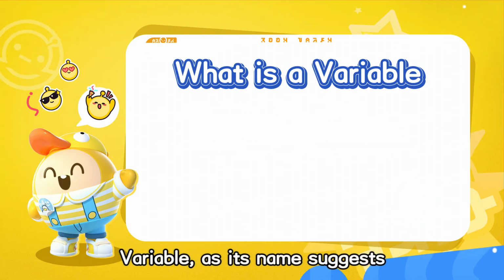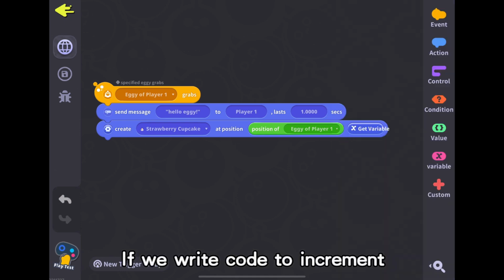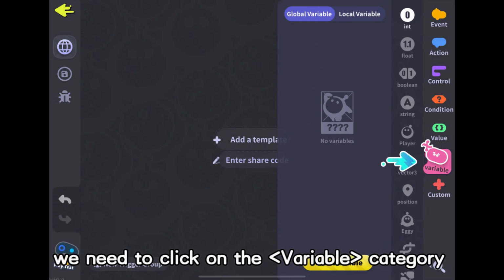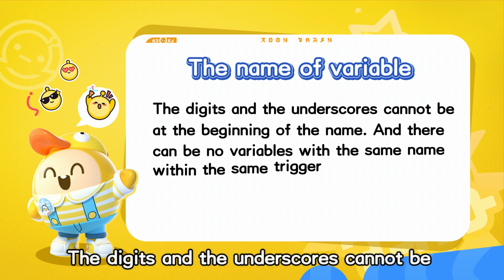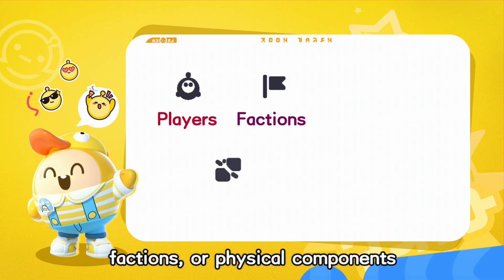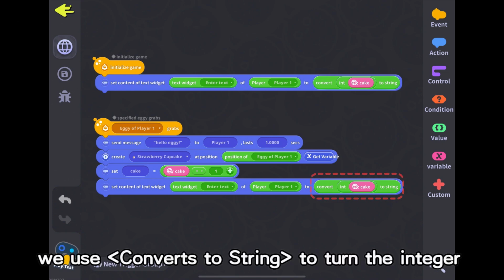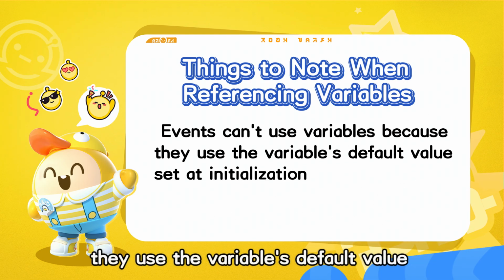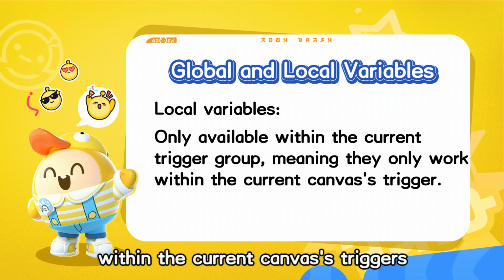Eggy Code Tutorial - Variables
Learn all about variables in Eggy Code. 🛠️